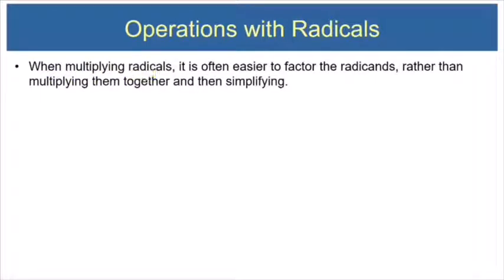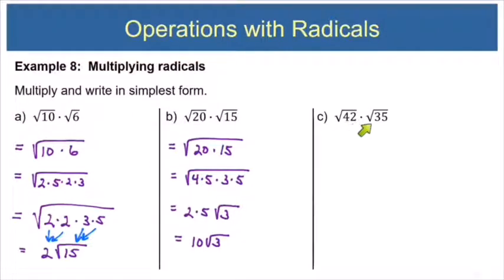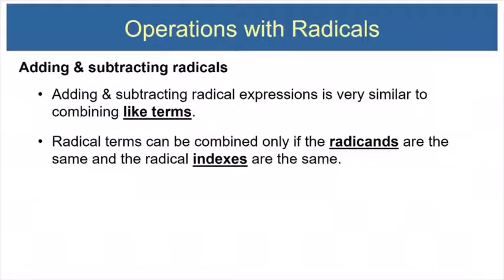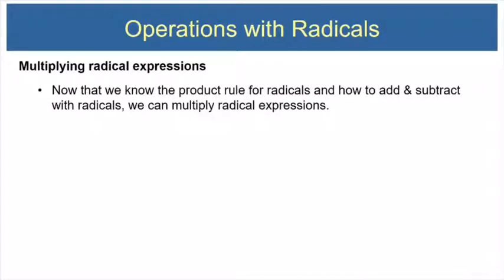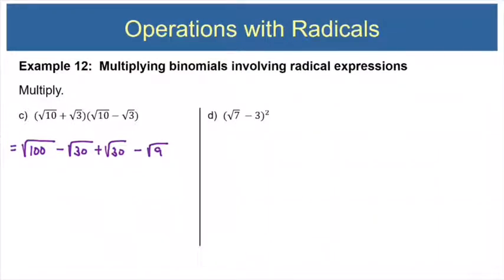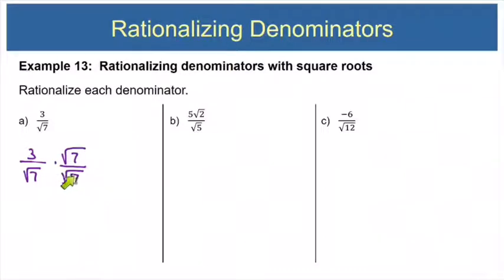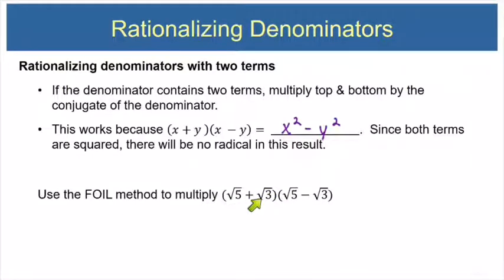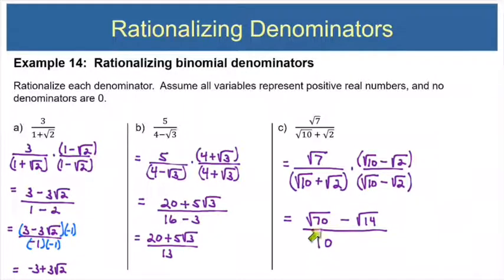College Algebra R.7, Part 2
Operations with radicals, rationalizing denominators

0:00 Operations w/ radicals
1:03 Example 8
6:20 Quotient rule for radicals
7:02 Example 9
9:59 Adding & subtracting w/ radicals
10:52 Example 10
15:04 Multiplying radical expressions
15:29 Example 11
17:28 Example 12
23:41 Rationalizing denoms w/ 1 term
24:41 Example 13
28:54 Rationalizing denoms w/ 2 terms
30:25 Example 14